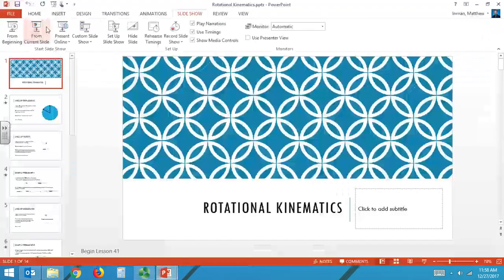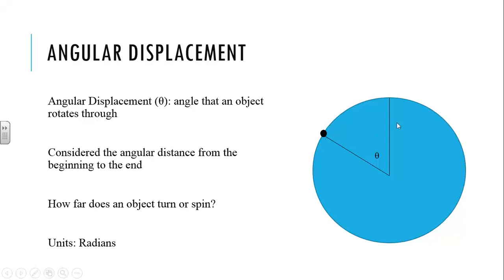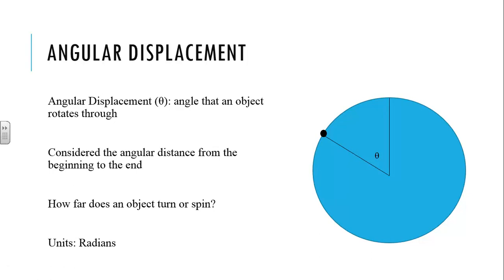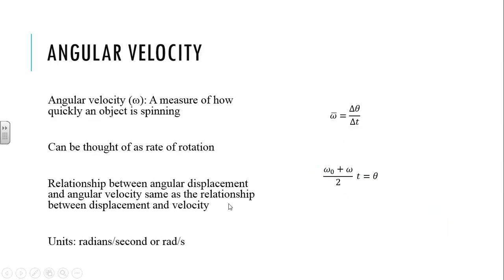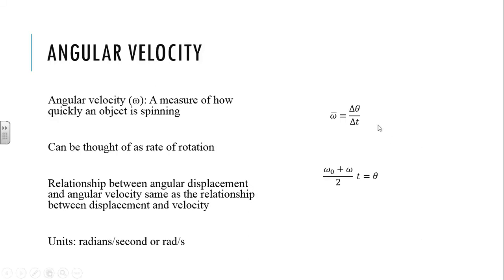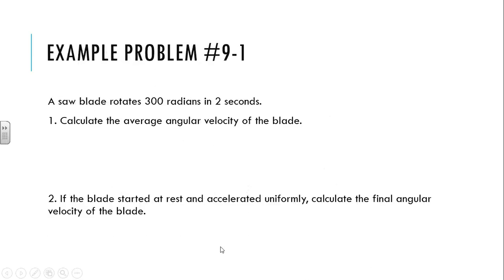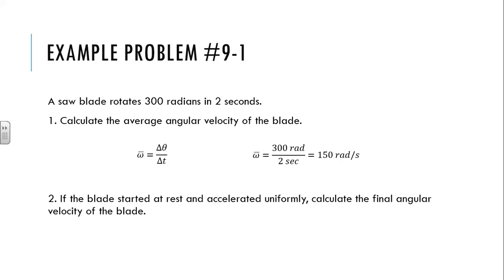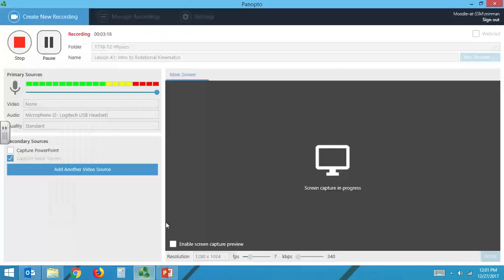Lesson 41: Intro to Rotational Kinematics